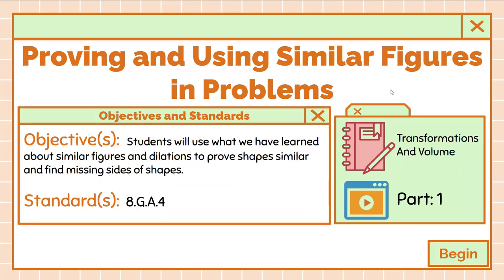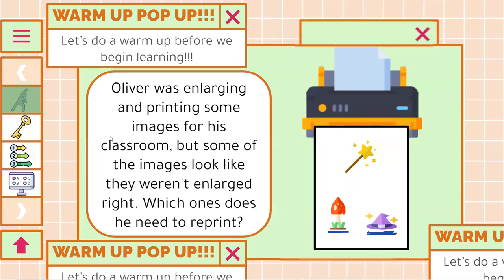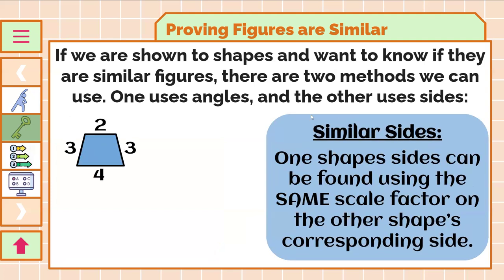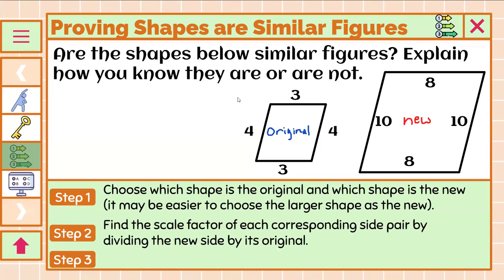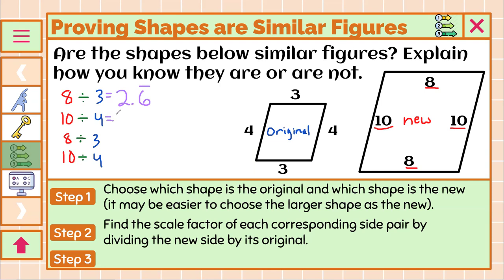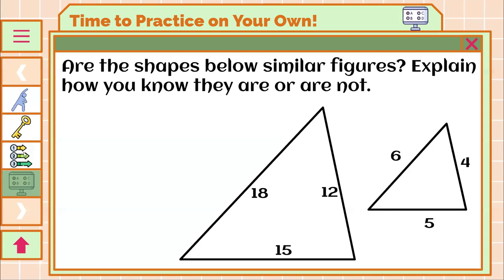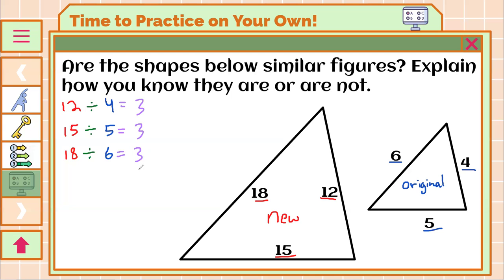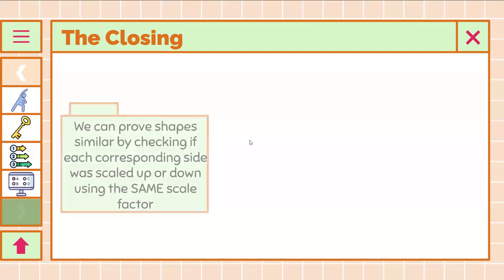Proving and Using Similar Figures in Problems (Part 1)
Hello Scholars!
Here is part 1 of 2 videos all about similar figures. This part focuses on proving if two given shapes are similar figures or not. Whether you are young or old, I hope this video helps you!